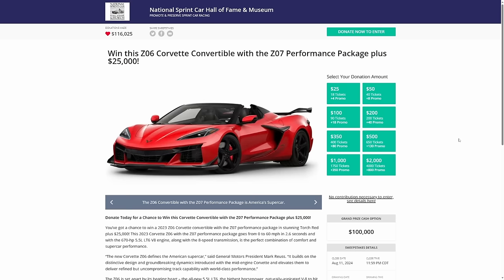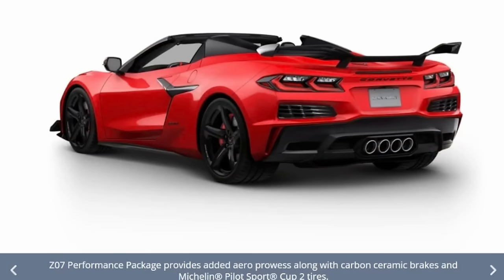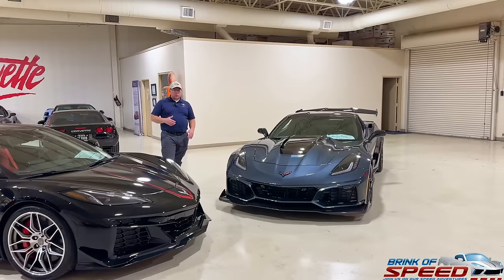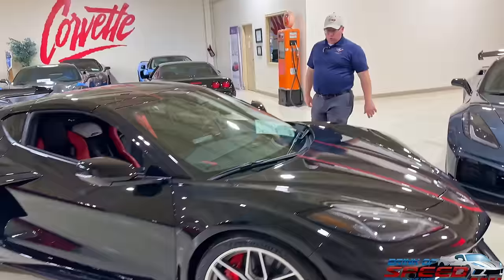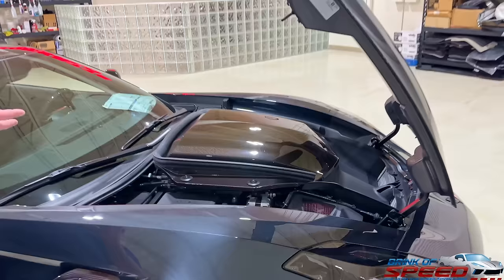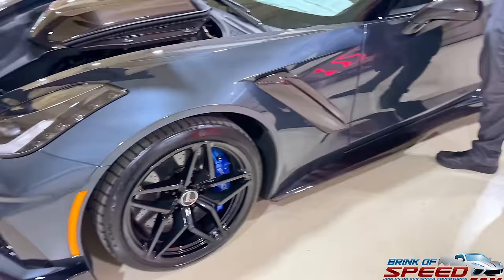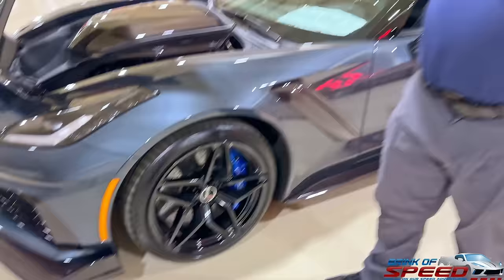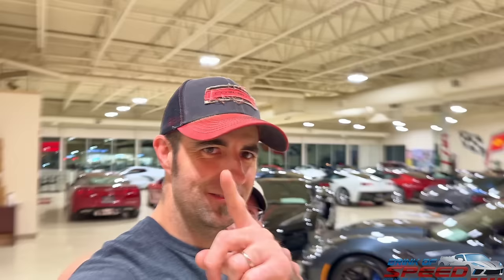C8 Z06 vs C7 ZR1! Which is BETTER?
C8 Z06 vs C7 ZR1! Which is BETTER? Full Breakdown.

Ladies and gentlemen, Robert and I will break down all the differences between the 2019 C7 ZTK ZR1 and 2024 C8 Z07 Z06.

FogedLite Wheels are only sold through Wheel Designers. Mention BOS or Brink of Speed for special pricing on all wheel brands sold through Wheel Designers including Vossen, Stance, Avant Garde, MRR, BF Forged, ADV.1.
Welcome, you are now a part of my community!